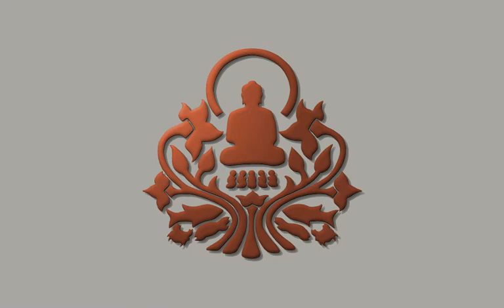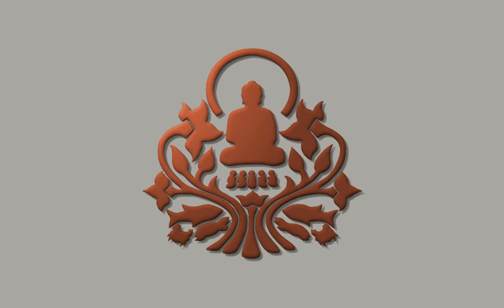081103 Staying in Position \ \ Thanissaro Bhikkhu \ \ Dhamma Talks